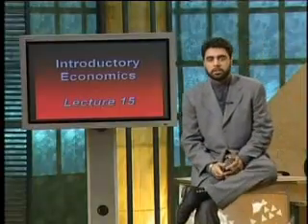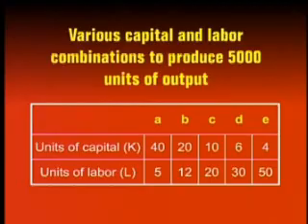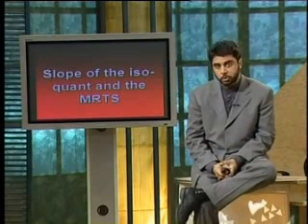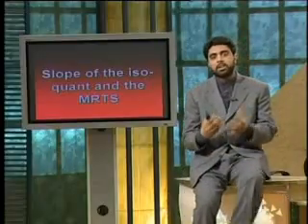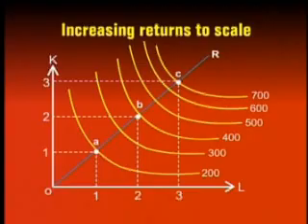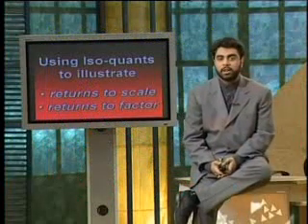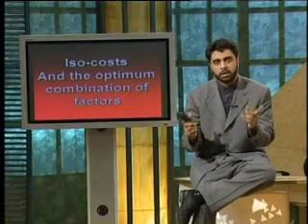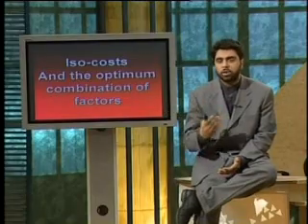ECO401_Lecture15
ECO401 Economics